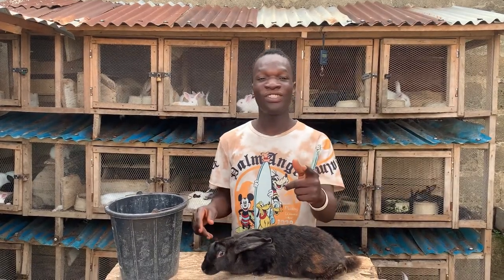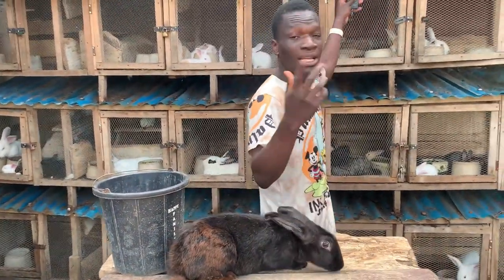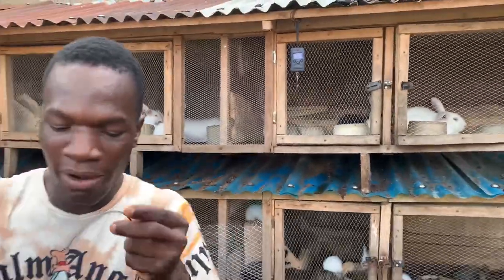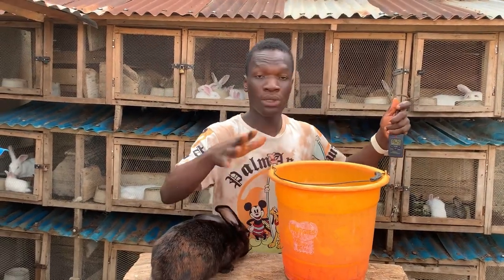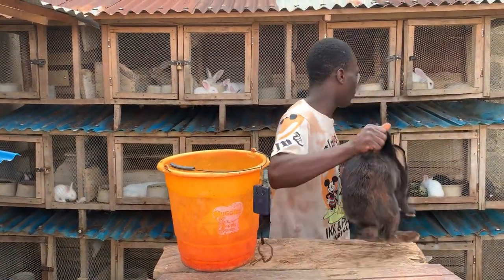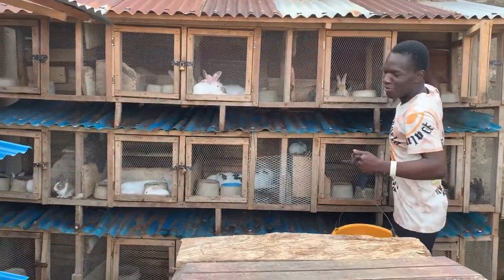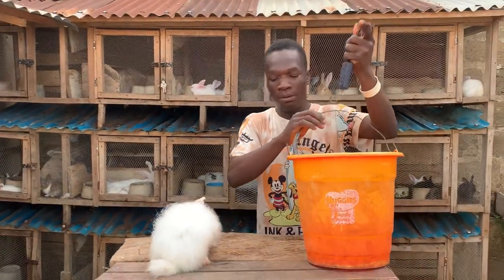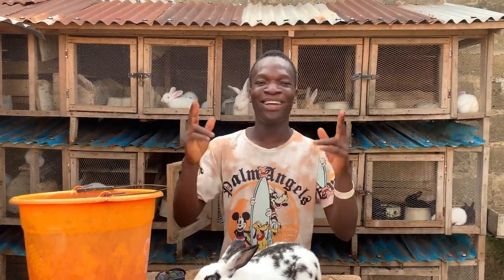Scale your rabbit to know the weight || my heaviest Rabbits is about 3.7kg😱😱